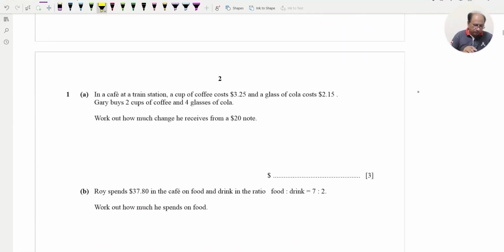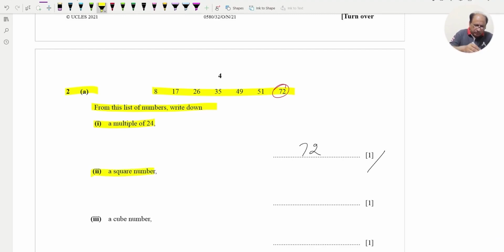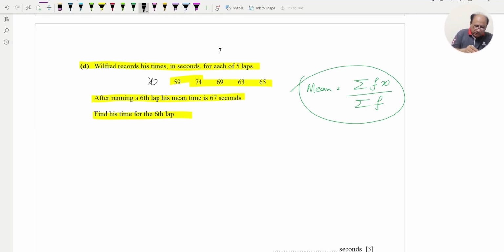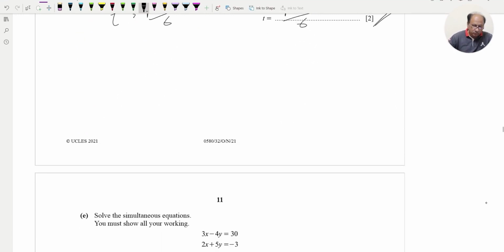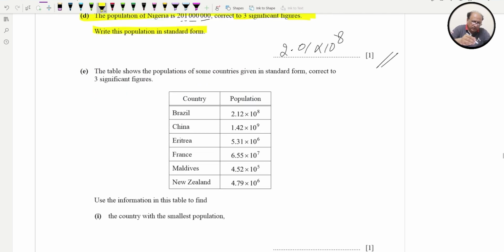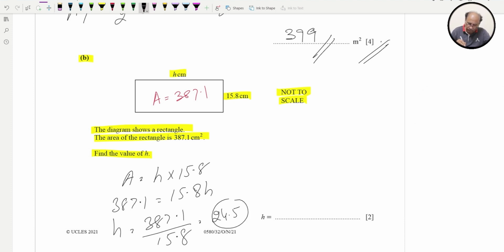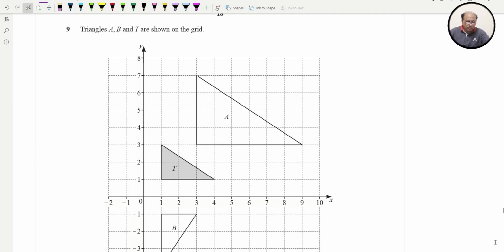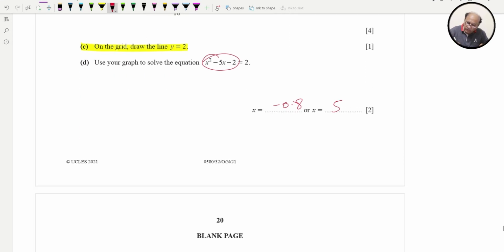0580/32/O/N/21 | Worked Solutions | IGCSE Math Paper 2021 (CORE) #0580/32/OCT/NOV/2021#0580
Timestamps:
- Start 00:00
- Question 01 0:20
- Question 02  8:24
- Question 03  12:54
- Question 04  18:54
- Question 05  24:22
- Question 06  30:41
- Question 07  39:57
- Question 08  45:32
- Question 09  53:46
- Question 10 57:53